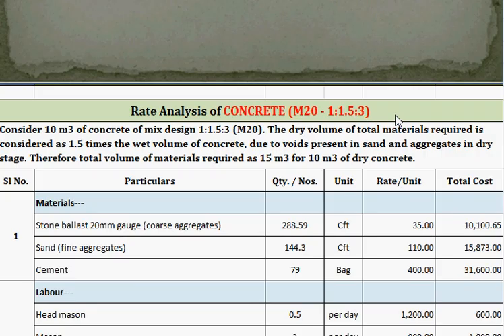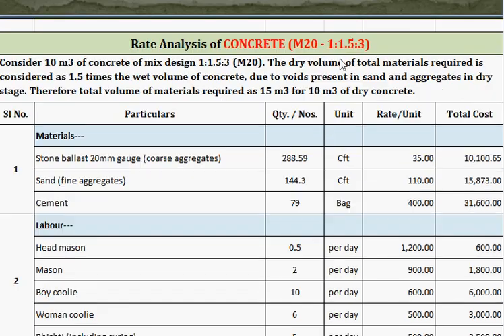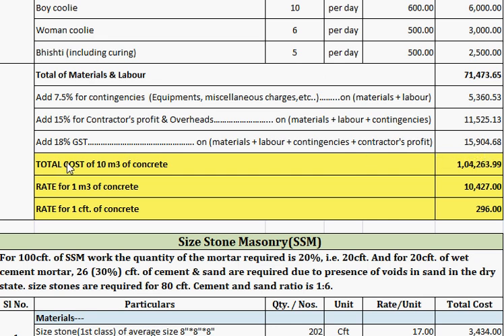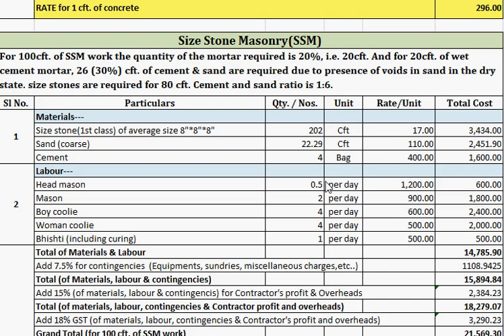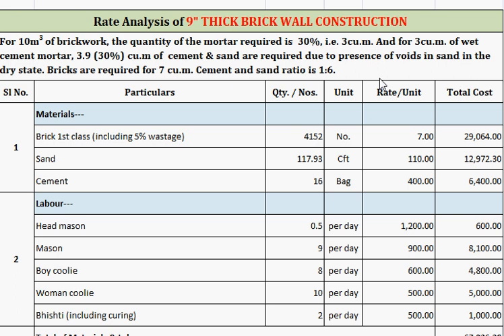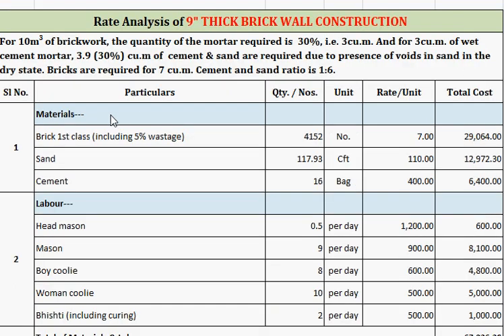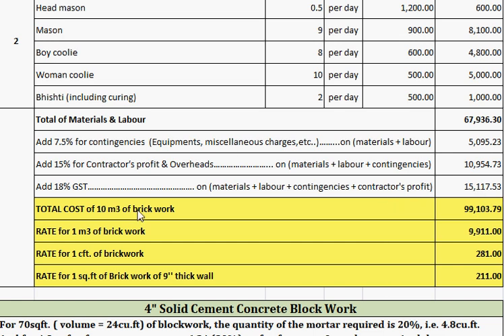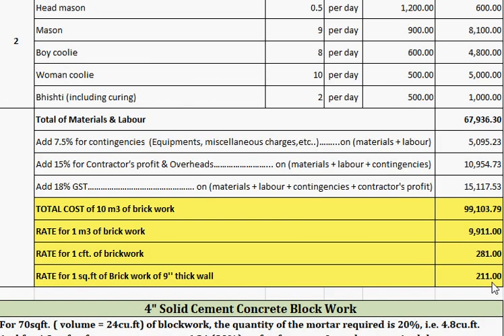Rate analysis of concrete and brickwork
Procedure for calculating rate for unit quantity of construction work parameters like concrete, brickwork etc.